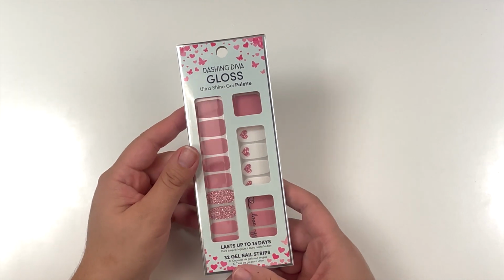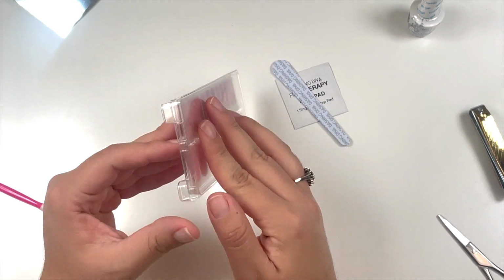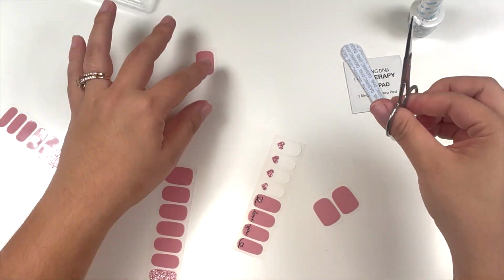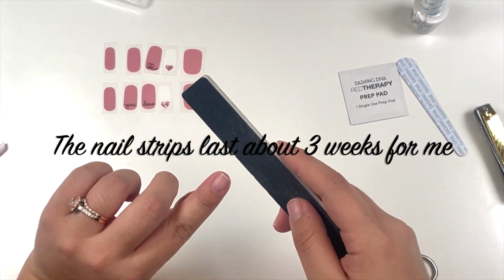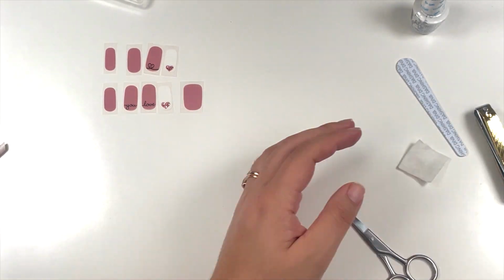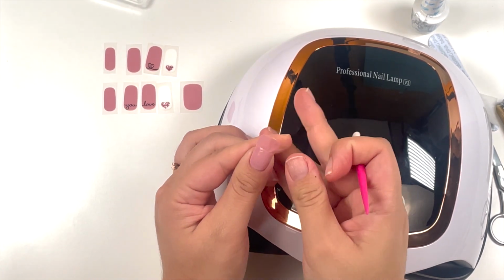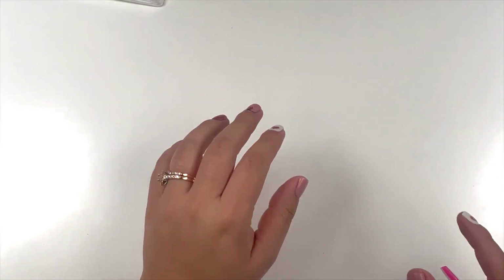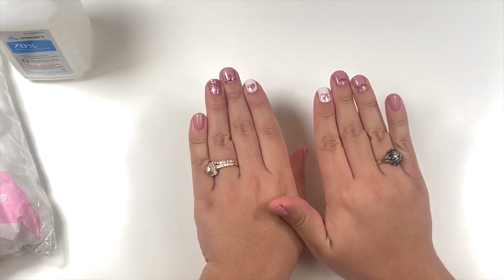Dashing Diva Nails Strips | Valentine's Day Nails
Hope you enjoy this tutorial. Come back for more weekly content. See u next week :-)

Products Used:

🌟Nail Clippers
🌟Scissors
🌟Cuticle Pusher
🌟Nail File
🌟UV or LED lamp
🌟Alcohol (remove tackiness)
🌟Cotton Balls